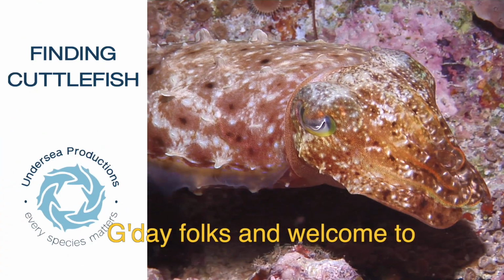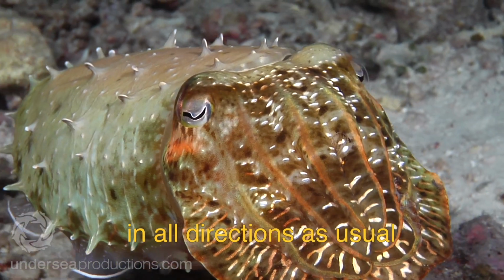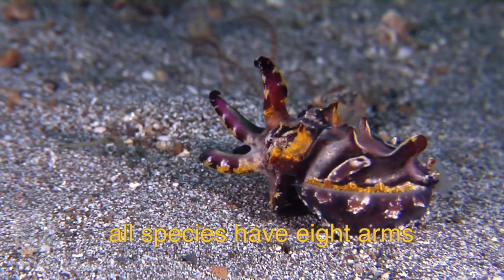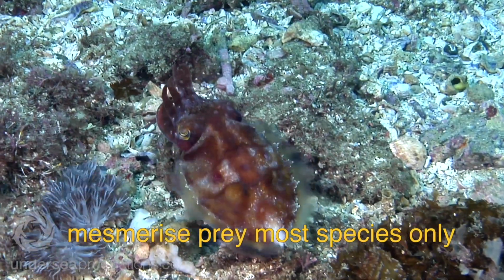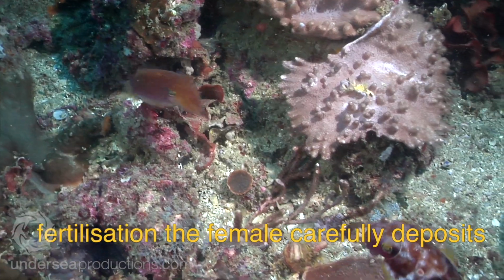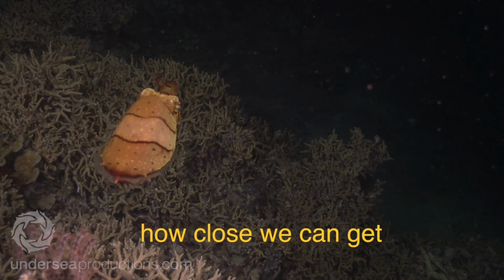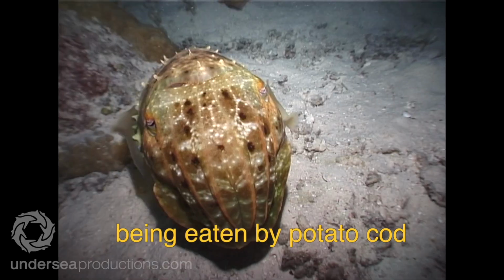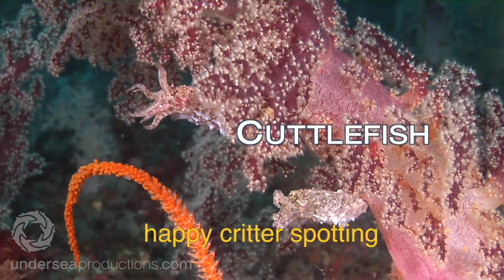How to find amazing marine life Ep 6 - the Cuttlefish challenge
This is a 10 level  marine life finding challenge. Perfect training for divers, dive guides and underwater image makers, be it photography or videography, the first step is finding the critter. The more cryptic they are the better you need to be. Take on the challenge of finding these masters of camouflage - the commensal critters.

G’day folks and welcome to episode 6 of the find the critter series where today, we do battle with  the most mesmerising of marine critters, the cuttlefish.

These are advanced molluscs closely related to squid and octopus. The most significant difference being their internal shell, the cuttlebone, which they use to control their buoyancy. They mostly get around by undulating the fin that wraps around their body, which allows them to move in all directions.

As usual there is a black sheep that does things a bit different and in this group, it is the flamboyant cuttlefish.
Smaller than most, they walk along the bottom rather than swimming or hovering just above it. All cuttlefish have venom which most species use to kill their prey, the flamboyant cuttlefish though also has poison in it’s skin which makes it poisonous as well as venomous.
All species, have 8 arms and two extra long tentacles tipped with tiny teeth-like suckers which they can shoot out to catch prey.

With big eyes and distinctive W-shaped pupils, cuttlefish have good vision. Their incredible ability to almost instantly change the colour and texture of their skin allows them disappear by matching the background as well as to visually communicate with each other, threaten predators, or mesmerise prey.

Most species only live for a year or two and they fall apart quickly after mating. The battle to win mates is great to watch. The combination of advertising to females and aggression toward other males, the colour change repertoire is on full show.
The successful male deposits packets of sperm inside the female’s body cavity, and after fertilisation, the female carefully deposits the eggs in a safe place, often fire coral as in this case. The parents will protect the eggs but parental care ends when the eggs hatch as tiny versions of the adult.

When we are filming cuttlefish, it is helpful to read their body language so we know where our limits are in terms of how close we can get. Follow shots are great, because we get a POV of looking over the shoulder of a critter on the hunt. This is a sign of a comfortable critter.
When they feel threatened by a diver with a camera, they generally like to face the danger head on. They show threatening displays however they can - usually raising a few tentacles, often flashing threatening colours. They face the camera because their fastest escape is using their jet propulsion to shoot backwards. And like their cousins the squid and octopus, cuttlefish can squirt ink to confuse predators in the most stressful escapes. There is nothing more stressful than being eaten by a potato cod so this is a time to use all the ink available. You should be more careful than I was while filming critters at night where large predators are watching.

And now you know what you’re looking for, we’ll get into the challenge, the easiest of the series so far. Each level will begin with 10 seconds to spot them as you might come across them on a dive, followed by closer and more obvious shots.

So good luck with the challenge and happy critter spotting!